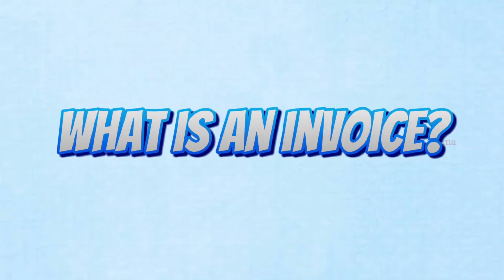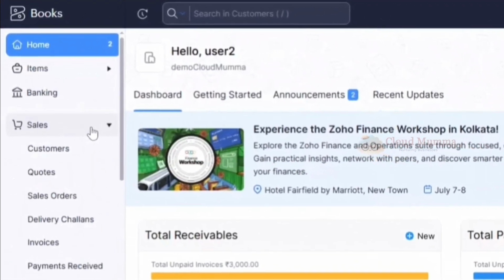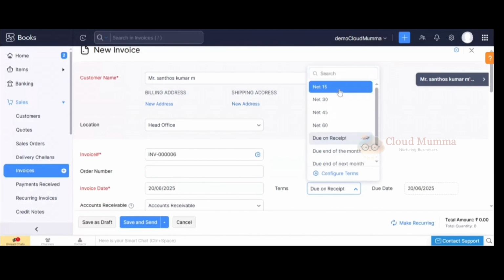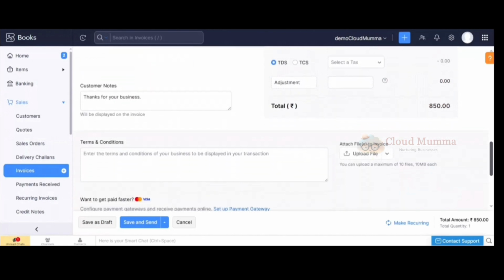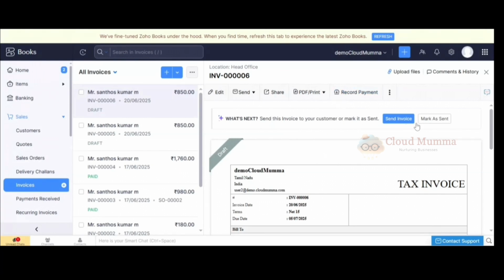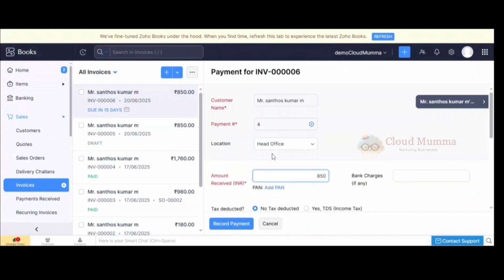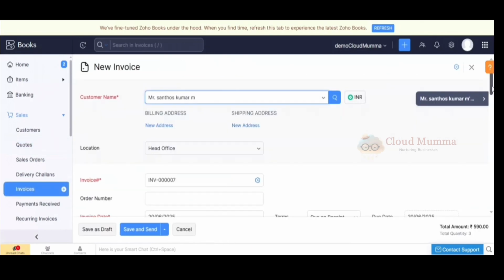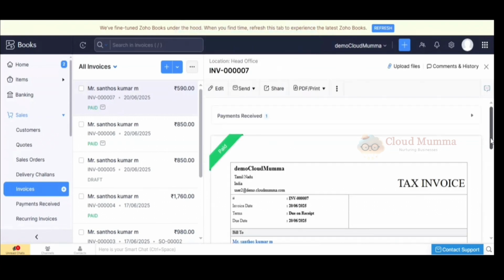How to Create an Invoice in Zoho Books (2025) @Cloudmumma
Learn how to create and send invoices in Zoho Books with this quick step-by-step guide from CloudMumma.
You'll also learn how to convert the quote into an invoice, the different statuses associated with it.